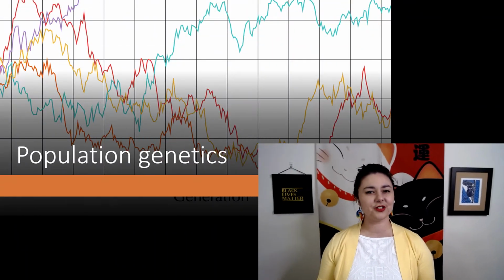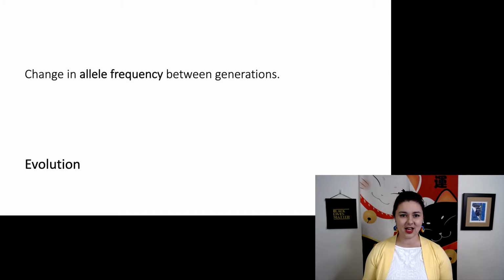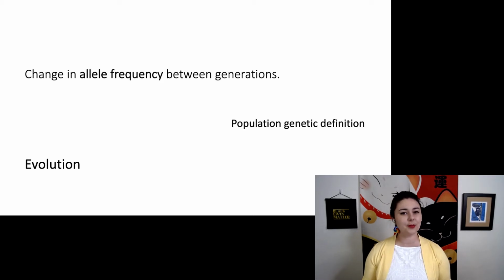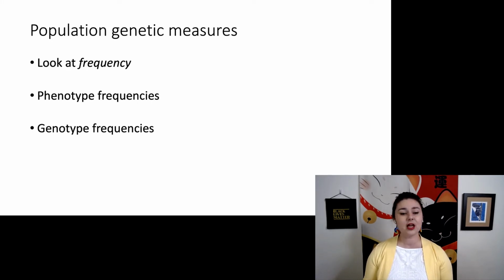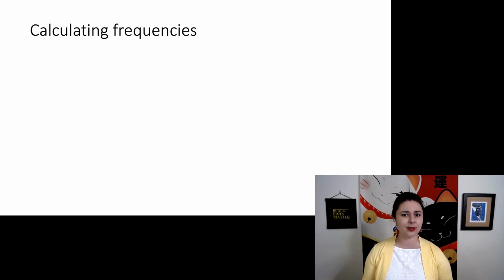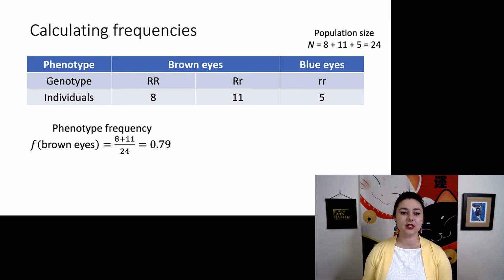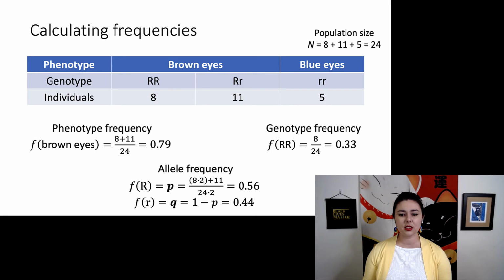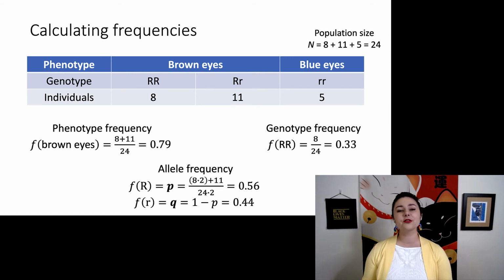Population genetics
Population genetics, Integrating genetics and evolution part 2
Population genetics is one of the most important results of the modern synthesis.